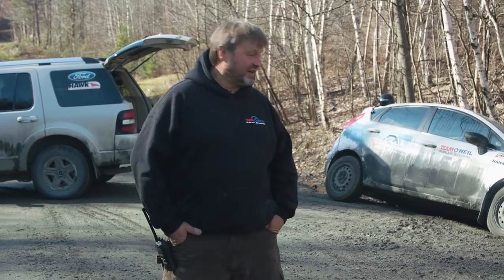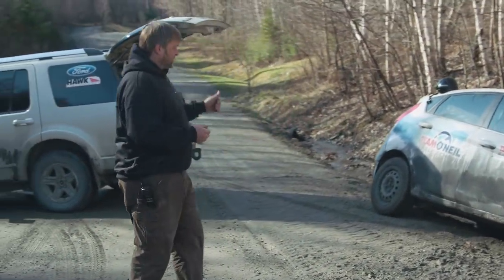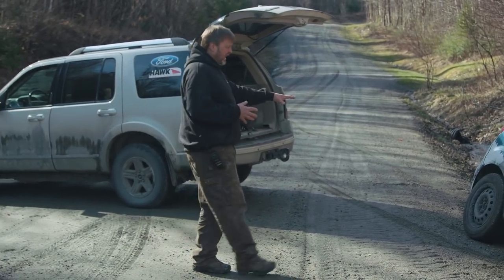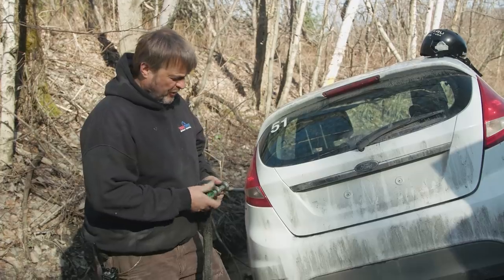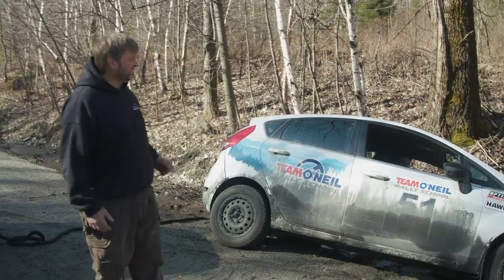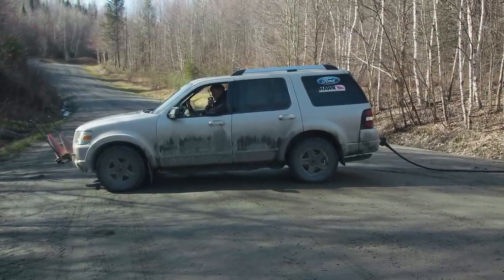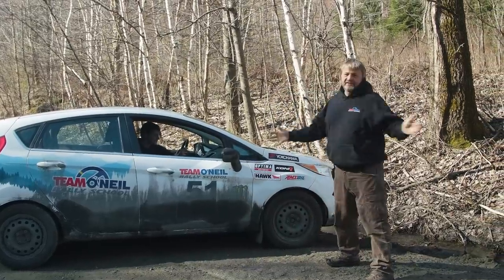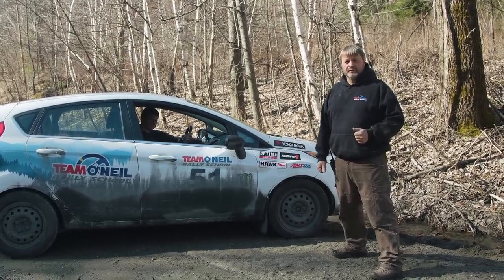How to Recover a Car Out of a Ditch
Recovering a vehicle out of a ditch is not be as simple as you might think. Join our resident recovery expert and Team O'Neil instructor, Chris Komar as he walks you through the proper procedure for pulling a car back on the road as safely as possible and with as little damage to the vehicle as possible.

Supported by:
Optima Batteries

MB01RS197VKL8UP
MB01T8CJPAK9338